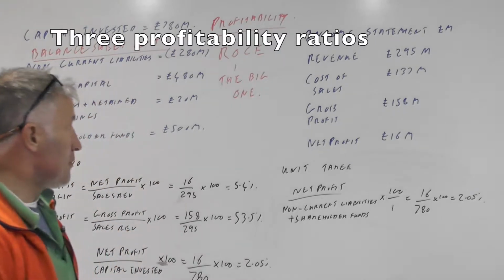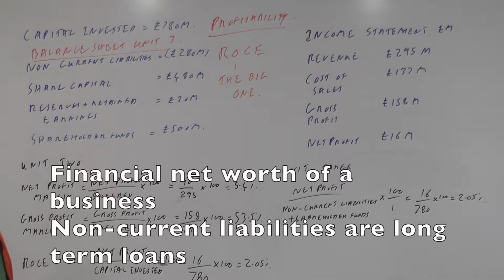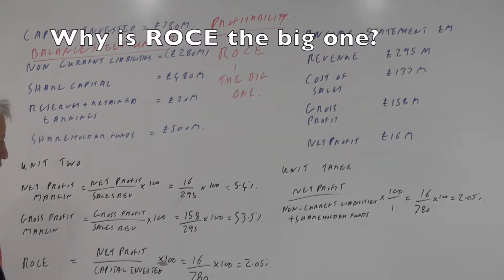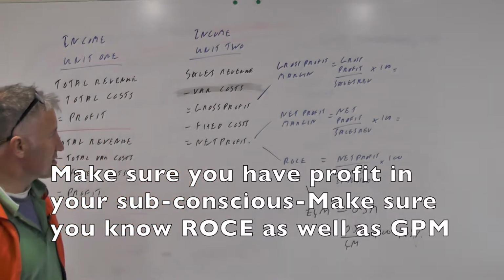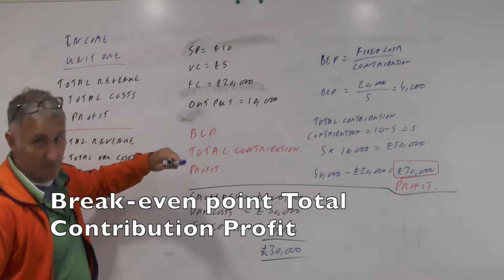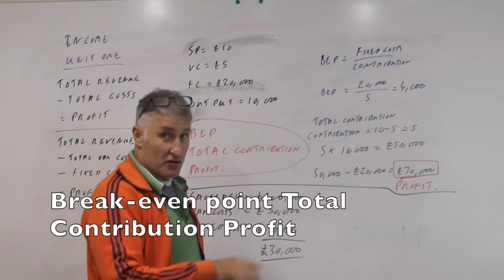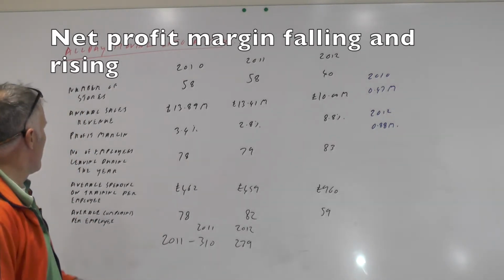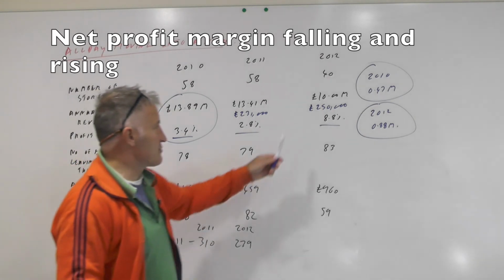Number 7 Profits